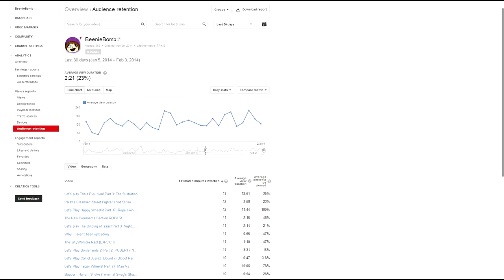How Long Should Gameplay Videos Be?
Hiya friends! Did you like this video or did you find it informative? Tell me about it in the comments! :D

If you have any questions about anything, or just wanna game, my Razer Comms name is BeenieBomb (along with my Steam name).

***All playlists for all of my series can be found on my channel***